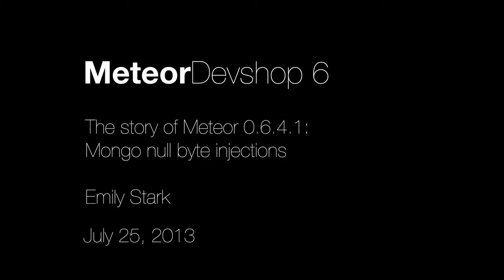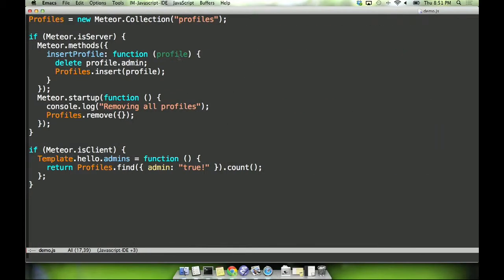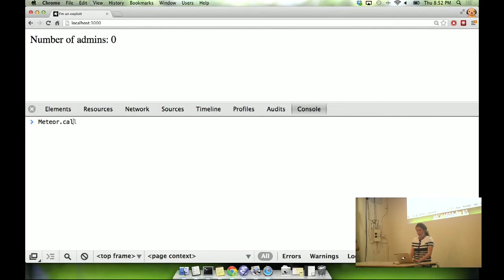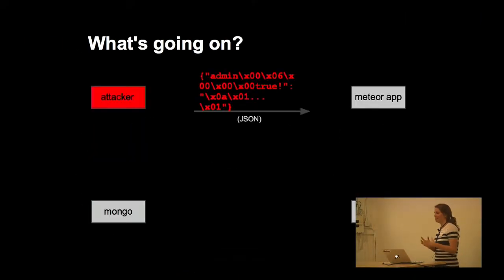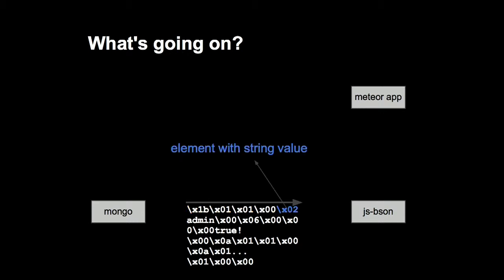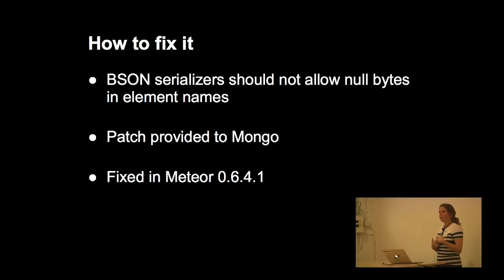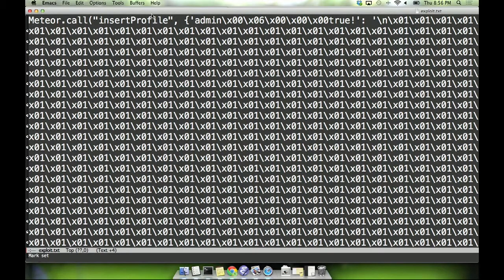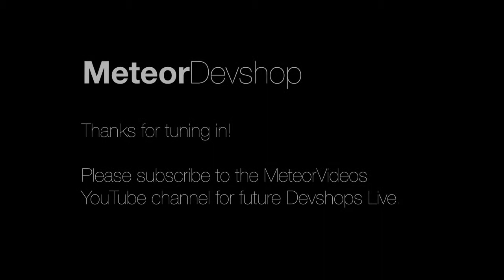Emily Stark: Mongo null byte injections - Devshop 6 Lightning Talk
Lightning talk @ Meteor Devshop 6

This talk is a companion to Emily's "Meteor Meets Mallory" tech talk -

Emily tells the story of Meteor's 0.6.4.1 release, in which she discovered a bug in Mongo's binary serialization format (BSON) which allowed for a null byte injection exploit.